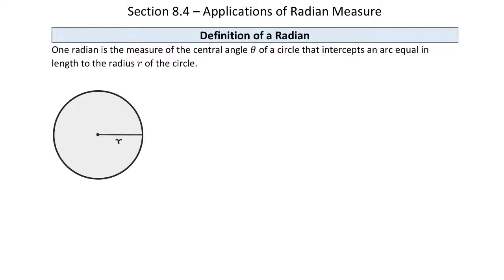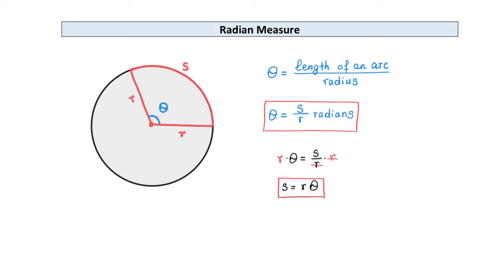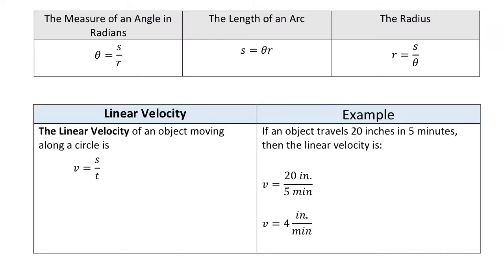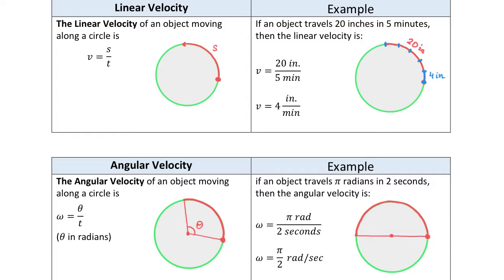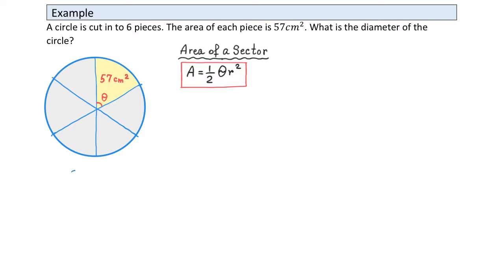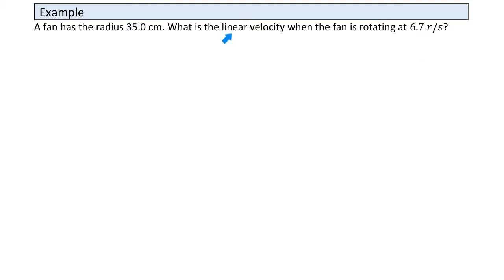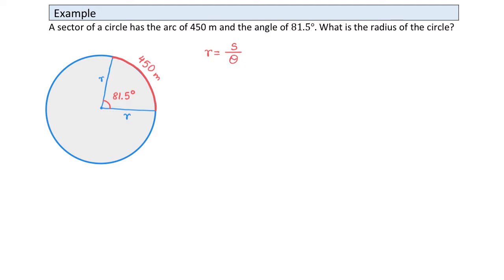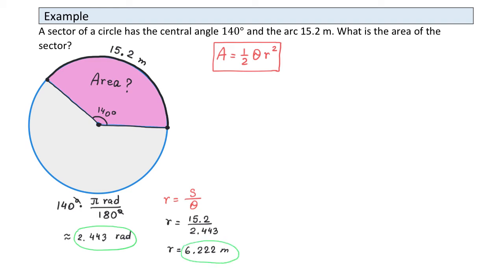Section 8.4 - Applications of Radian Measure